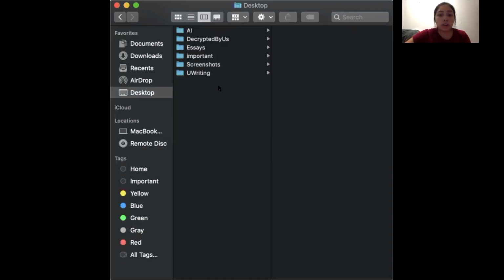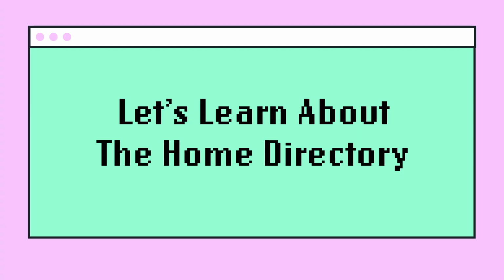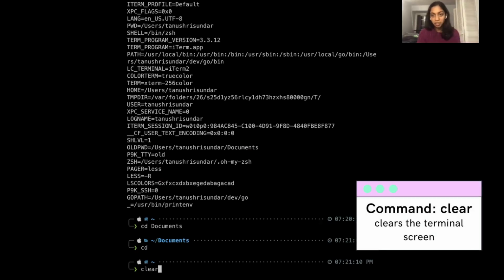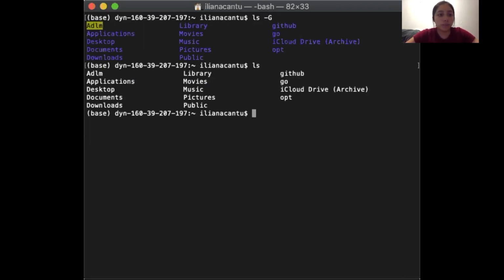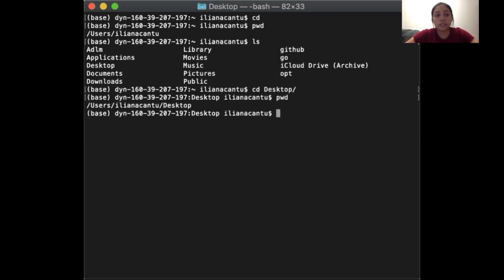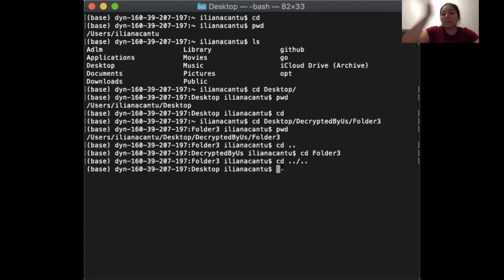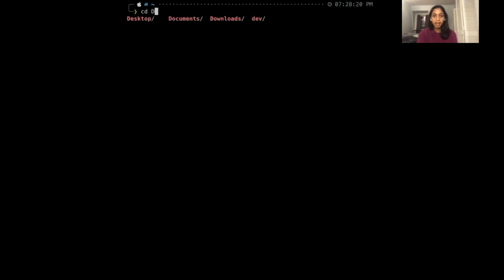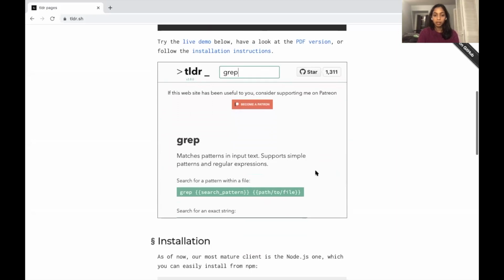Command Line Tutorial | Terminal Basics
In this video you'll learn how the terminal works and useful bash commands that will get you using the command line in no time. By the end, any beginner will be able to browse files using only the command line and know some helpful shortcuts and resources that'll make using the terminal much easier.

Commands: printenv, ls, cd, pwd
Shortcuts: Ctrl + R, up arrow, tab

Decrypted by Tanushri Sundar and Iliana Daniela Cantu ✨
Video edited by Jennifer Lin

0:00 - Intro
0:42 - Operating System
1:21 - File/Directory Tree
2:20 - Home Directory
3:29 - Useful Commands
6:52 - Helpful Shortcuts
8:25 - TLDR Resource